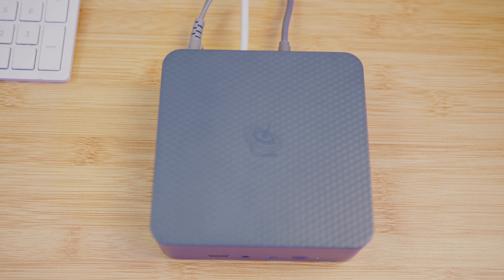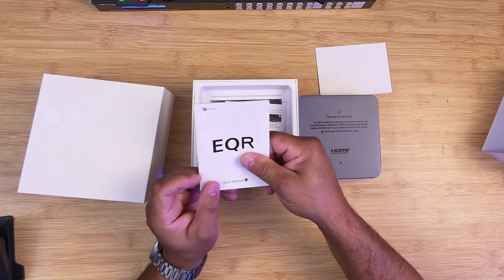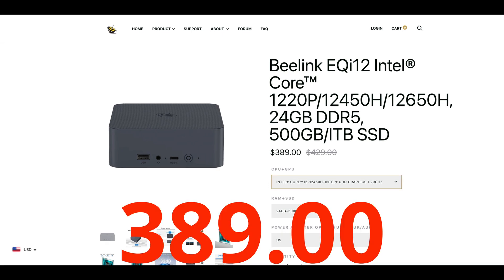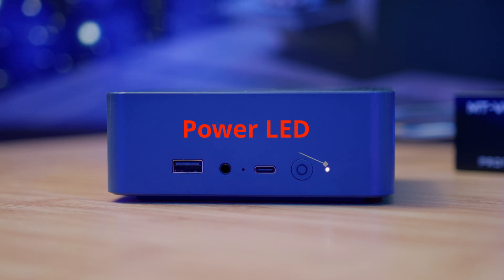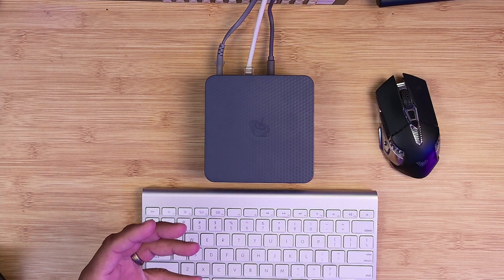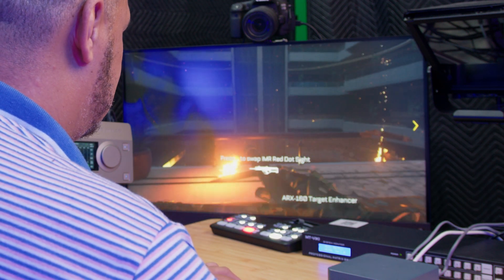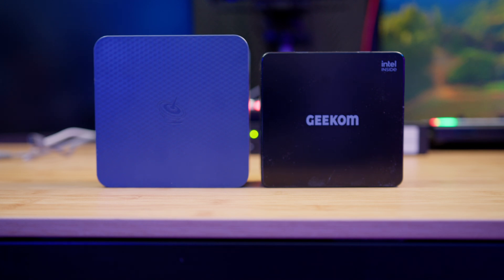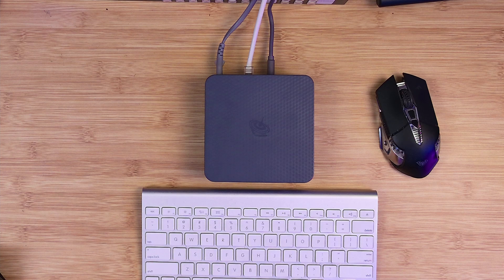Beelink EQI12: The Compact Computer You Didn't Know You Needed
Beelink EQI12 Review | Small & Powerful
🔥【Faster & Better Intel Processor】The Beelink EQi12 Mini PC is powered by 12th Generation Intel Core i5 Processors 12450H(8C/12T, 12MB Smart Cache), max turbo frequency 4.4Ghz. Features revolutionary 6nm technology for a next-generation multi-tasking experience that takes processing speeds. It is widely used for image editing(CAD, PS, Pr, Ai), office software, creative design, programming, and HTPC/Zoom meetings/Skype, etc.
🔥【4K UHD & Dual Screen Display】The EQi12 Mini Computer is equipped with Intel UHD Graphics, supports 4K video playback and web surfing, and can be connected to a projector for home theater and a variety of entertainment. Dual 4K@60Hz screen display output via Dual HDMI, which enable you to multi-task easily, and enough to meet your various needs.
🔥【Capacity Expansion & Hidden Power】What sets this 12450H Mini PC apart from other mini pc is that it has empty expansion bays that can be added. Beelink Mini PC has a Dual channel 24GB(12GB x 2) LPDDR5 5200MHz, 500GB M.2 NVMe PCIe 4.0x4 SSD (Dual SSD Max Storage 8TB). Our designers spent half a year redesigning the machine mold to create more internal space for the power supply. When you use this mini pc, you can find that the machine only needs one AC cable to power on, and the desktop will be very clean and tidy.
🔥【Rich Interfaces & Wireless】The Beelink Mini PC is designed with 2*HDMI, 1*USB-C(data 10Gbps), 2*RJ45 1000M LAN, 3*USB3.2 10Gbps, 1*USB2.0 480Mbps, 1*3.5mm Phone Jack*1(Two-in-one)Realtek ALC897, and 1*AC Jack, easily meet office business needs, home audio, and video needs. The Mini PC supports Wake On LAN, and Auto Power On, which can be used as a server for media (Plex or FTP). The Mini Computer built-in Wifi 6 802.11ax 2.4G+5G Dual Band and BT5.2, which can connect faster Speed and Farther Coverage, ensure stable data transfers
🔥【Accessories & Customer Service】All Beelink Mini PC have passed strict inspection before shipping. We offer lifetime technical support, 24/7 after-sales service, and a 1-Year-free warranty. All of our products obtained CE, FCC, and RoHS certifications.